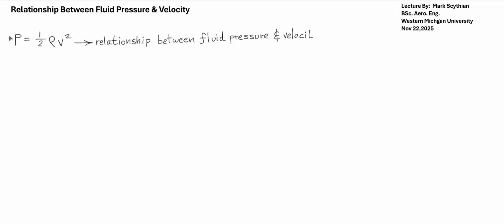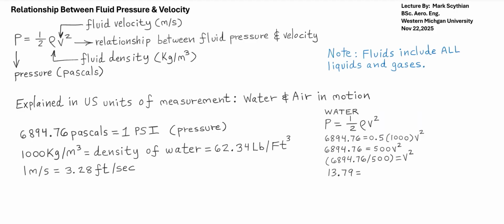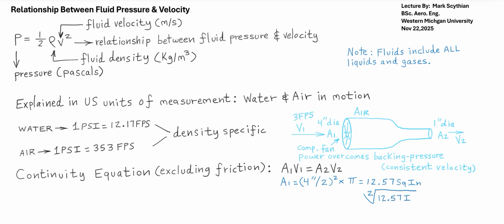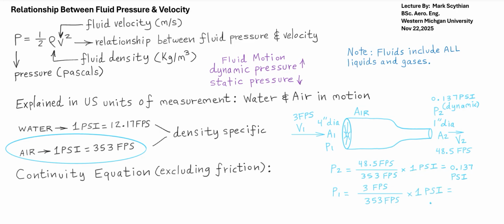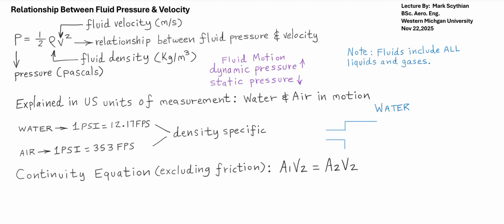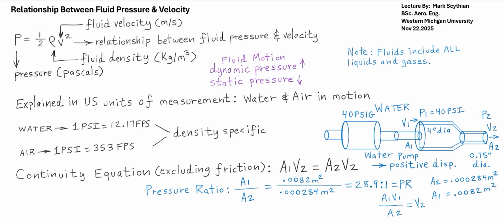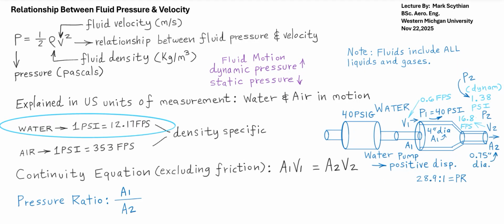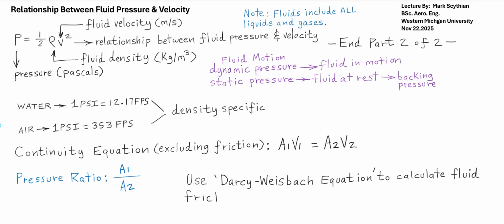Relationship Between Fluid Pressure & Velocity (Subsonic Only)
Use Full-Screen Mode.  TYPO 1:  Pressure Ratio = A1/A2 (between 8:26 and 9:20).  TYPO 2: Continuity Equation = A1V1 = A2V2 (between 10:41 and 13:57).  Turn On Captions for Subtitle Corrections.  The relationship between fluid pressure & velocity.  Computational Fluid Dynamics (CFD).  Bernoulli's Principle.  Continuity Equation.  Pressure Ratio Equation.  Two examples:  Air in motion and Water in motion.